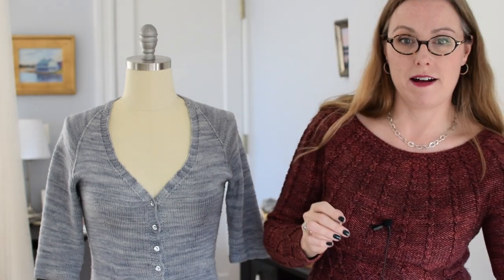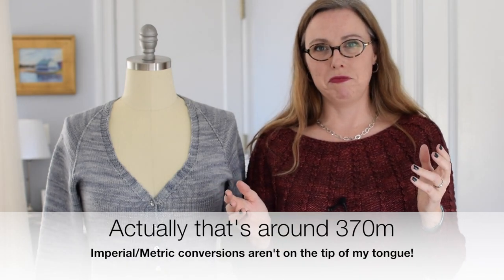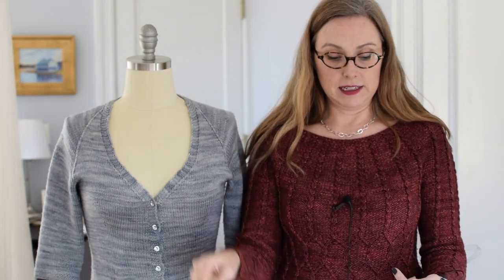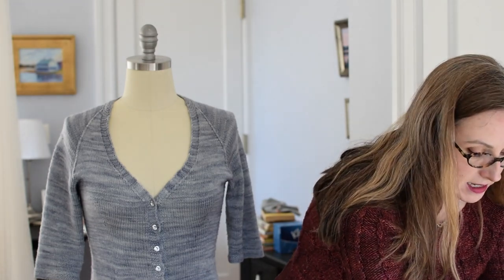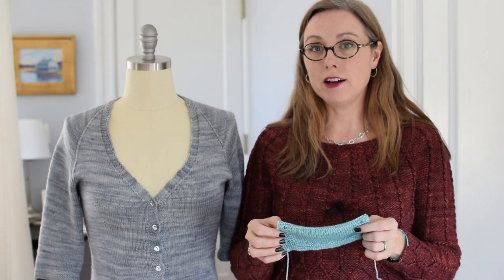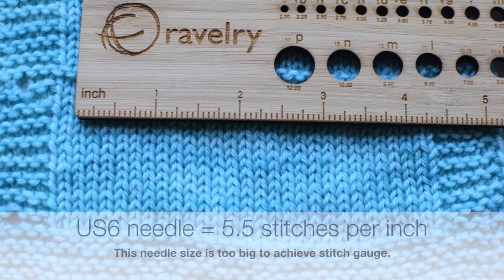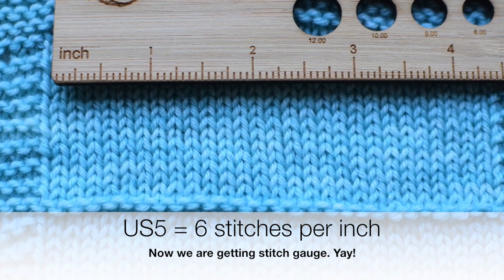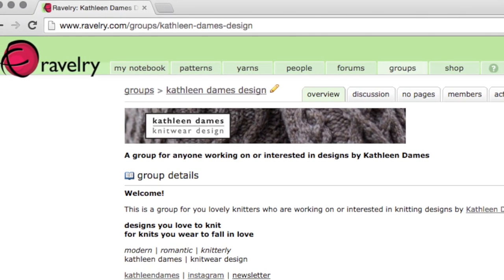The Sweater with Kathleen Dames | Episode 2 : The Yarn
Show notes

Kathleen’s yarn is Camelot in the Orkney colorway.

The adorable ruler is from Ravelry and made by Katrinkles on Etsy.

This is a great Magic Loop photo tutorial from Tin Can Knits.

A little more on integrated button bands. And, yes, you do work buttonholes on both bands as you go, so you'll know *exactly* where to sew on your buttons.

If you want to learn more about spins and plies and weights of yarn, Clara Parkes’s first book of s an excellent way to get started.

And now that you know all about yarn, you might be interested in learning more about the wool itself.

Breed-specific yarns hand-dyed in beautiful shades.

Does your new project need a new bag? My friend Alex makes lovely ones!

to sign up for the newsletter and get your free Solstice Cardi pattern*

Share your project on Facebook, Instagram, and Twitter with hashtag

*Free pattern available until 25 March 2016. After that date Solstice Cardi will be available for purchase from my Ravelry shop

Kathleen is wearing Sotherton, originally published in Jane Austen Knits, Summer 2012.